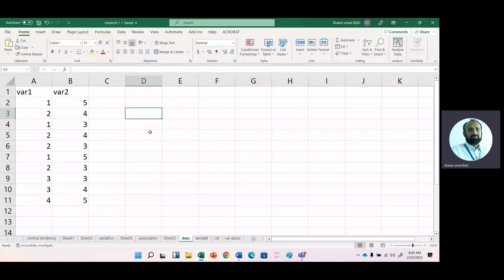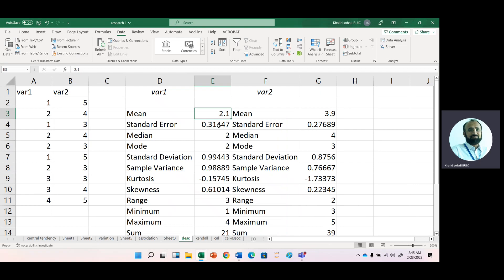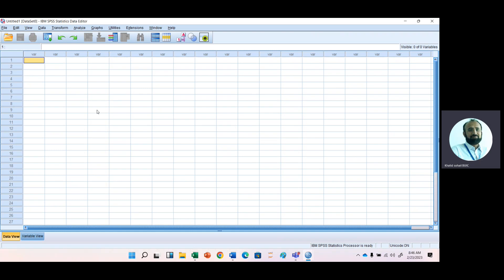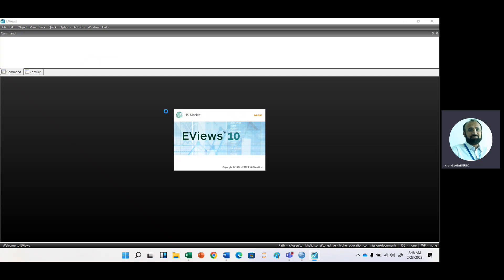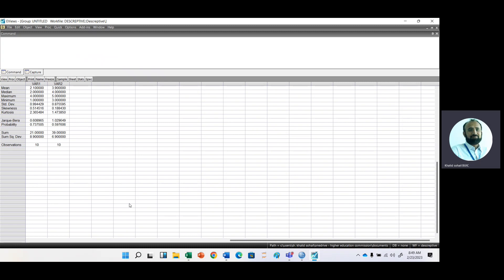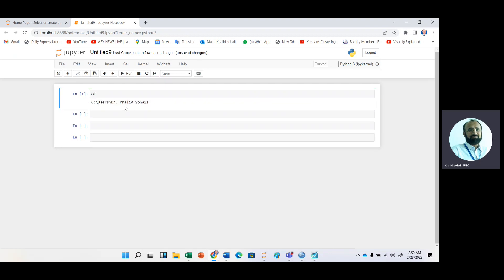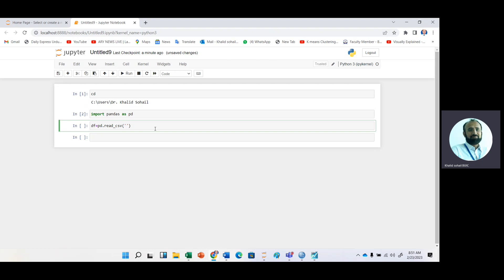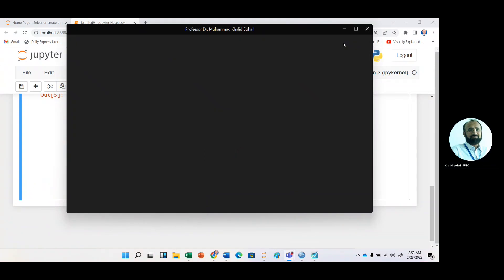descriptive statistics in 4 different software, Excel, EViews, SPSS, and Python